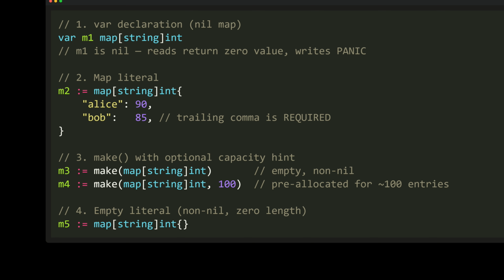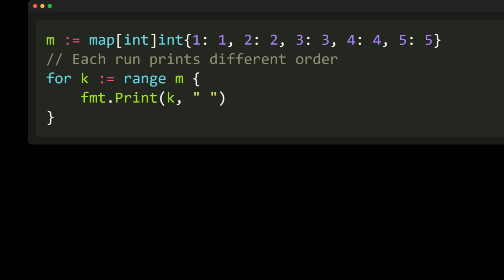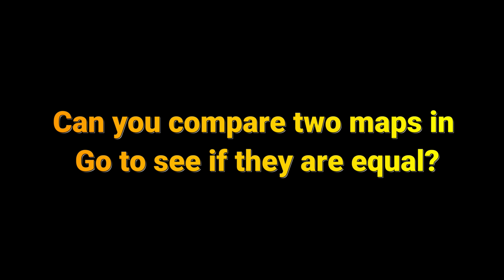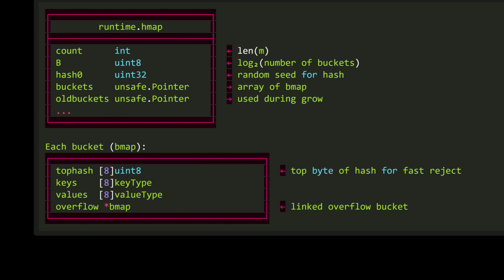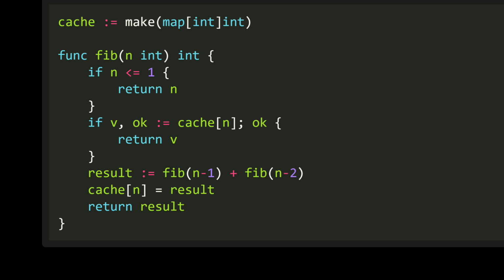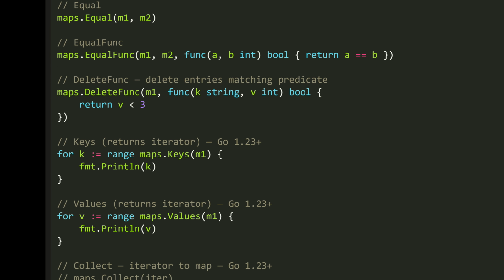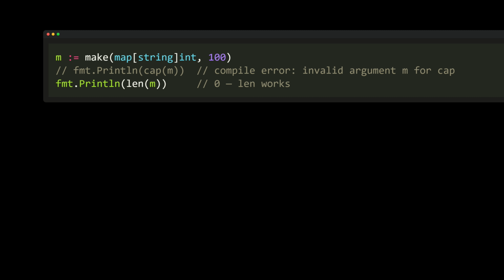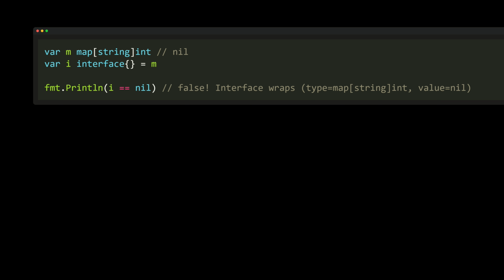Maps in Go - Golang Interview Questions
learn everything you need to know about maps in Go with clear explanations, practical patterns, and real-world use cases.
In this video, you’ll discover multiple ways to create maps, including using var, map literals, make, and empty initialization. You’ll understand the critical difference between nil maps and empty maps, and why writing to a nil map causes a crash.
We cover which types are valid as map keys, why comparability matters, and why slices, maps, and functions cannot be used as keys.

You’ll learn how to:
Loop over maps using range
Handle randomized iteration order
Sort map keys for deterministic output
Safely modify maps during iteration
Check if a key exists using the comma-ok idiom

We also dive into:
Reference behavior of maps (passing & assignment)
Copying maps (manual vs maps.Clone)
Comparing maps (maps.Equal vs older approaches)

00:00 Introduction – Maps in Go (overview)
00:07 Creating Maps in Go (var, literal, make, empty braces)
00:55 Nil Map vs Empty Map (differences & behavior)
01:26 Valid Map Key Types (comparable types explained)
02:06 Basic Map Operations (add, read, delete, existence check)
02:36 Looping Over Maps (range usage)
03:00 Map Iteration Order (randomized behavior)
03:19 Sorted Iteration (using slices + sort)
03:40 Sorted Maps in Go 1.21+ (maps.Keys + slices.Sorted)
04:03 Modifying Maps During Iteration (safe vs unsafe)
04:22 Reading Non-Existent Keys (zero values & comma-ok)
04:56 Maps as Reference Types (passing & assignment)
05:25 Copying Maps (manual copy & maps.Clone)
05:55 Comparing Maps (limitations & maps.Equal)
06:20 Maps & Concurrency (mutex, RWMutex)
07:18 sync.Map (when to use it)
08:01 Internal Implementation (hash table, buckets, resizing)
08:53 Struct Values in Maps (why direct modification fails)
09:29 Using Maps as Sets (empty struct trick)
10:00 Word Frequency Example (counting with maps)
10:30 Grouping Data with Maps (map of slices)
10:53 Reverse Lookup Maps
11:15 Memoization with Maps (performance boost)
11:44 Nested Maps (initialization patterns)
12:14 Removing Duplicates from Slice (set pattern)
12:39 Maps & JSON (marshal/unmarshal behavior)
13:09 Non-String Keys in JSON (conversion to string)